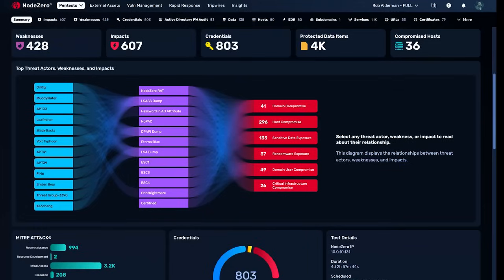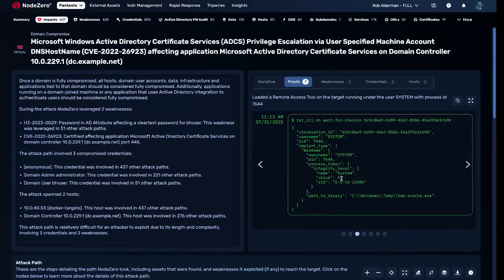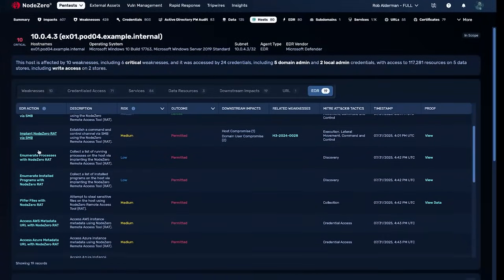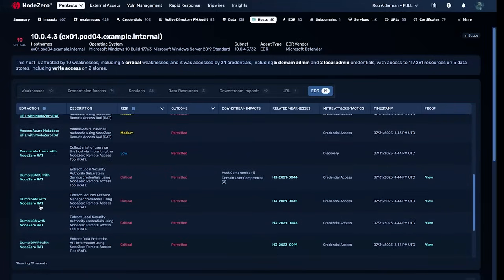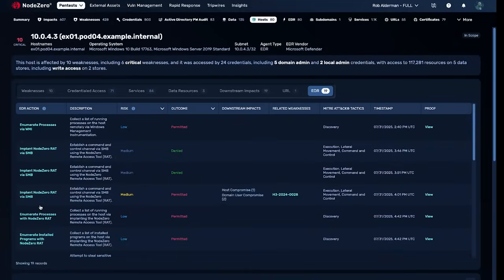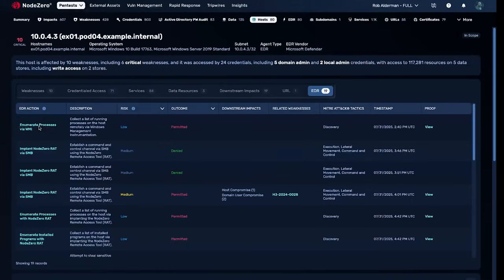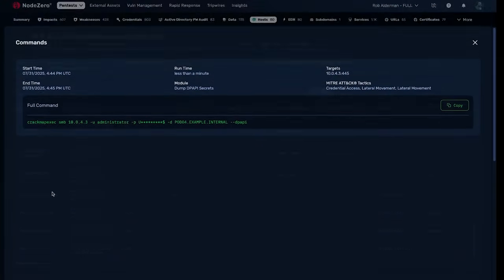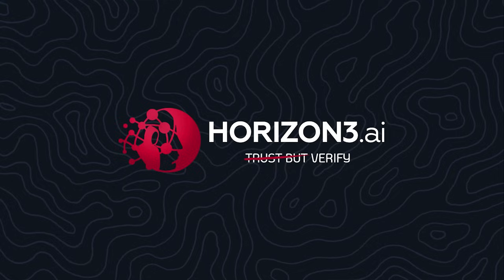Endpoint Security Effectiveness: How to Prove Your EDR Works with NodeZero®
Most security teams don’t know if their endpoint detection and response (EDR) is actually working as intended. NodeZero® changes that.

In this video, we show how Endpoint Security Effectiveness puts your EDR to the test — safely executing real-world attack techniques in production to reveal whether your defenses detect, alert, or block behavior that matters.

🔎 What you’ll learn:
- How NodeZero validates EDR deployment across hosts
- What blind spots and missed detections really look like
- How to use evidence, not assumptions, to tune and escalate fixes

With NodeZero, endpoint security effectiveness becomes measurable, actionable, and accountable.